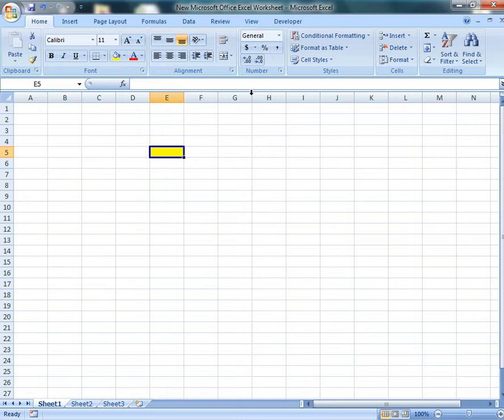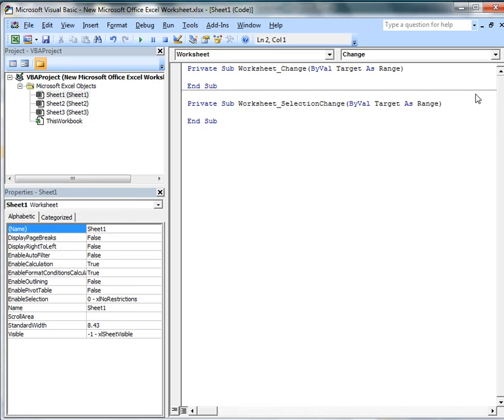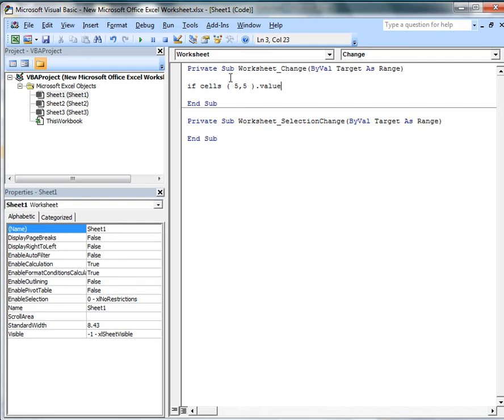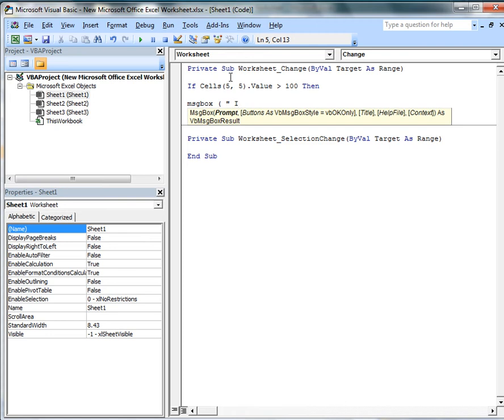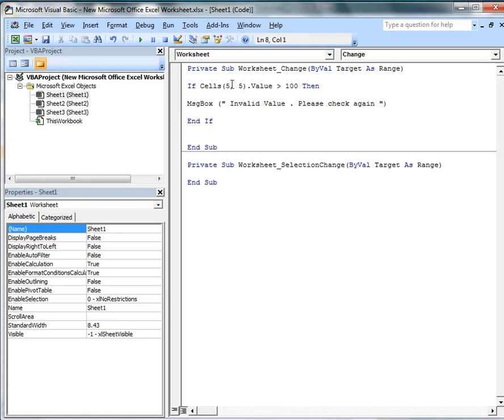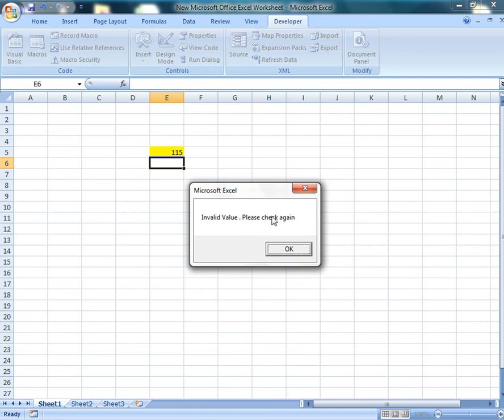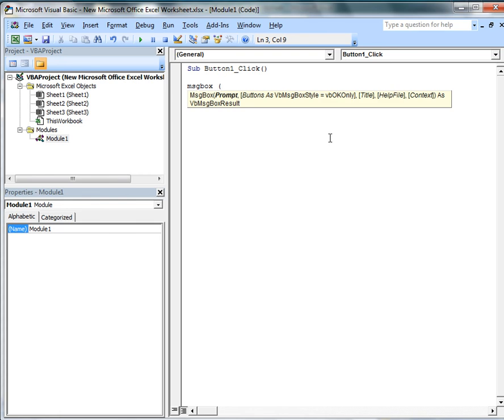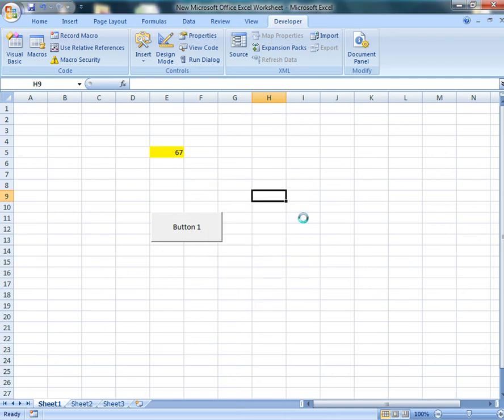Message box in excel | VBA | English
This video explains how to use a message box in excel based on certain condition or a button click event.